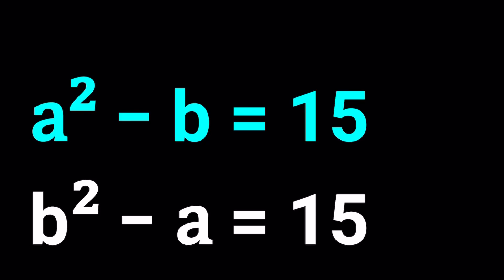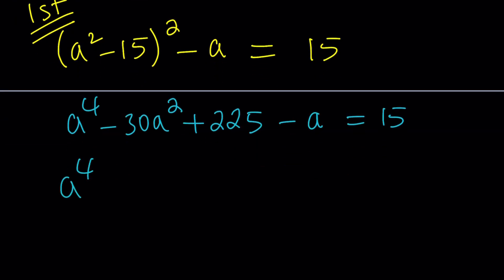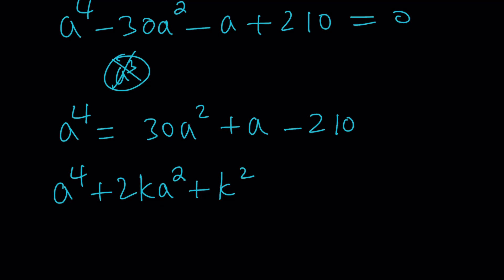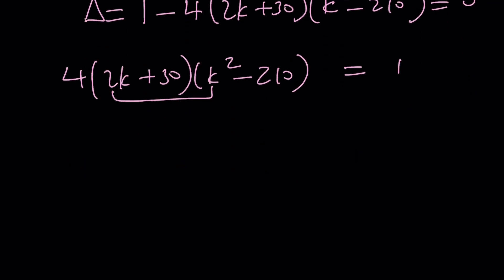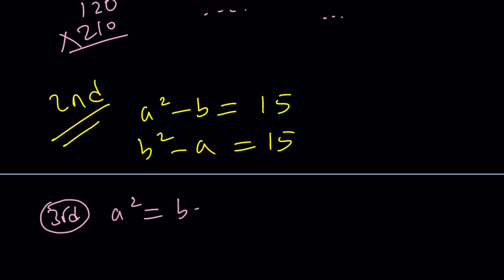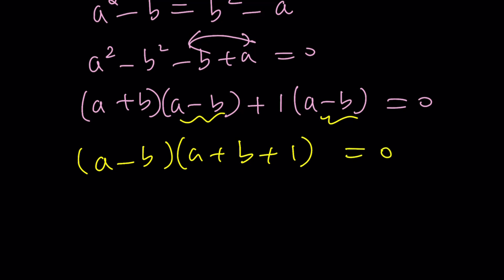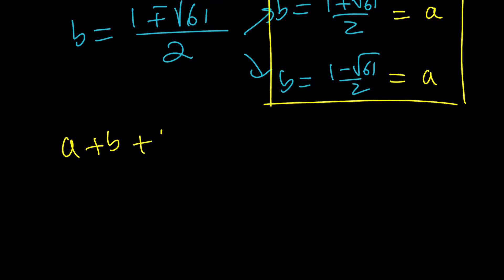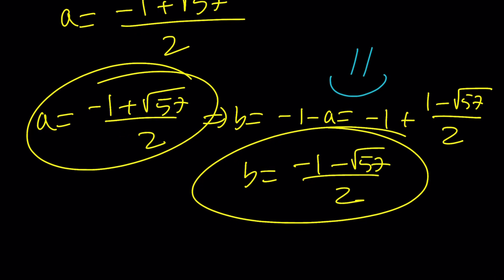Solving A Nice System of Equations